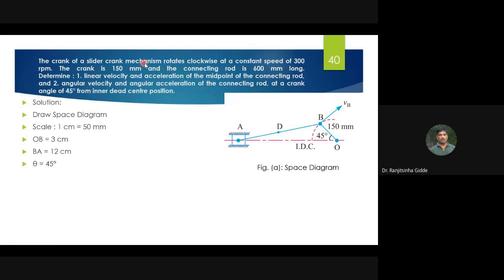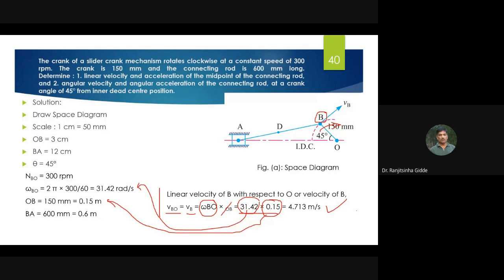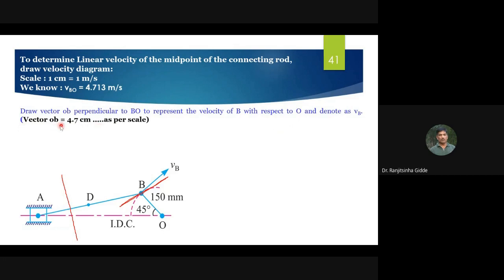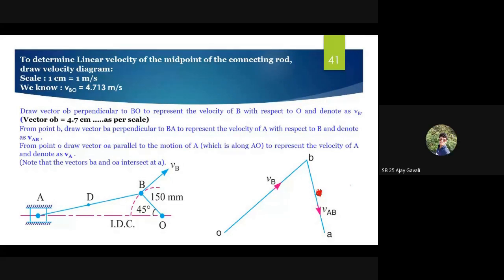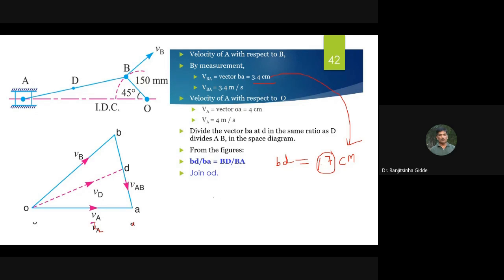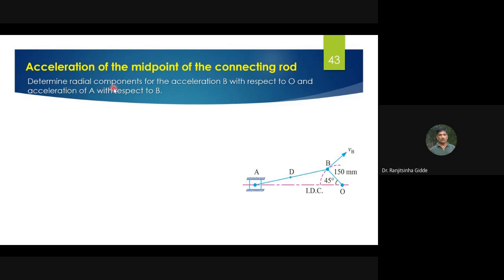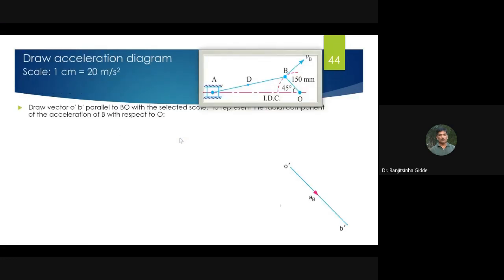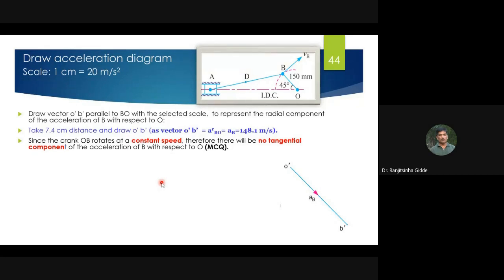LECTURE 39 Velocity and Acceleration in Mechanisms 22 07 2021